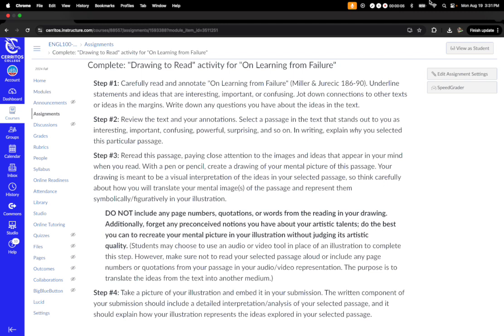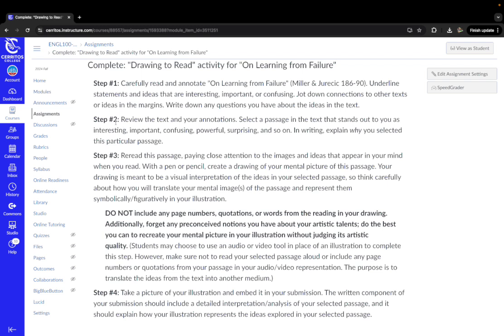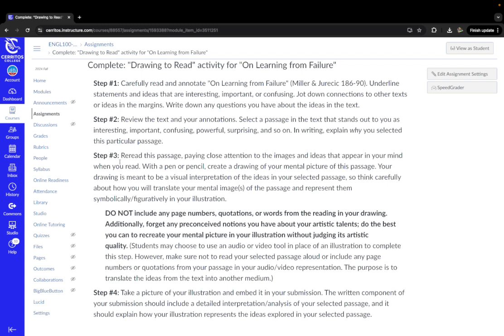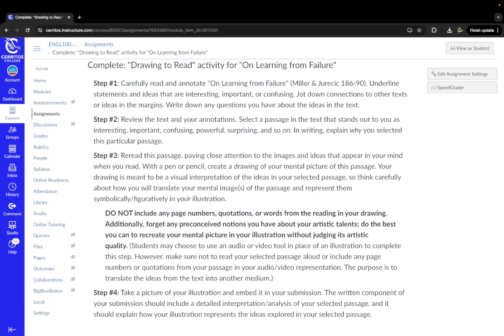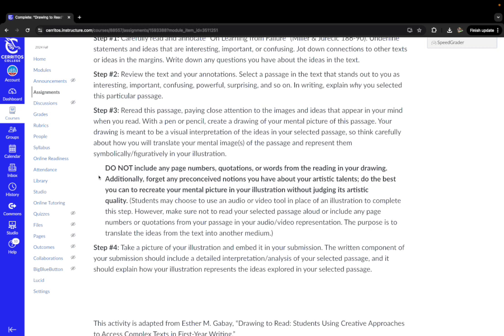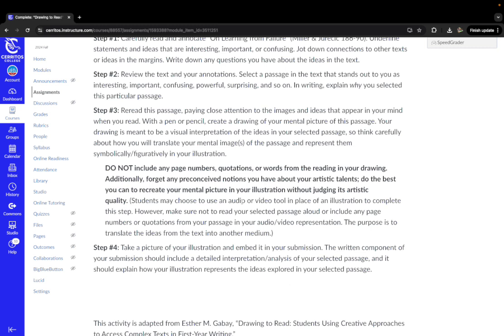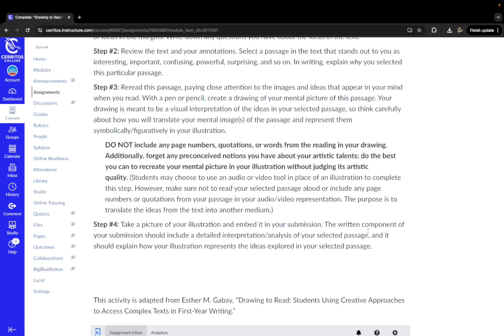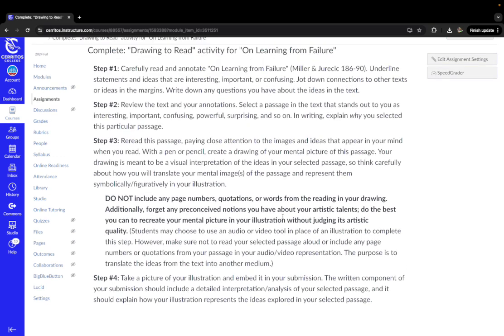Drawing to Read, "On Learning from Failure" (Miller & Jurecic 148-50)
In this video, Professor Leis explains the Drawing to Read activity.